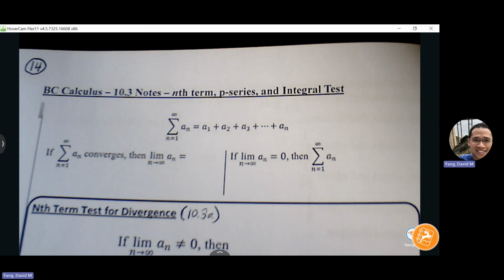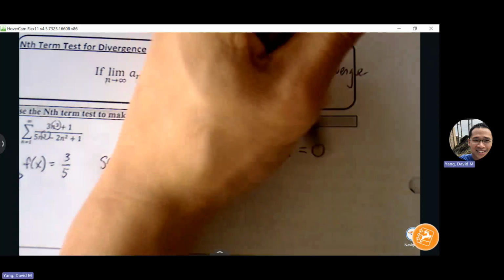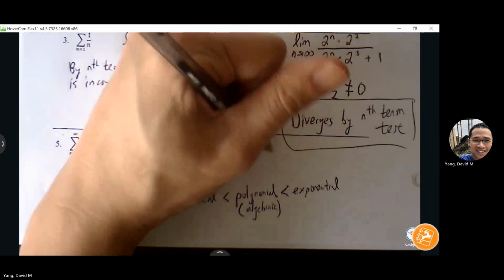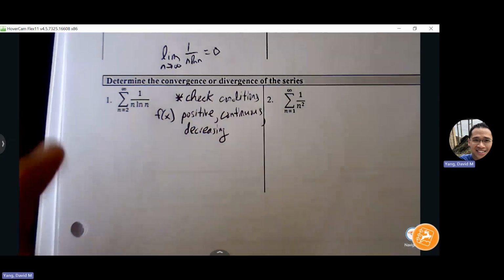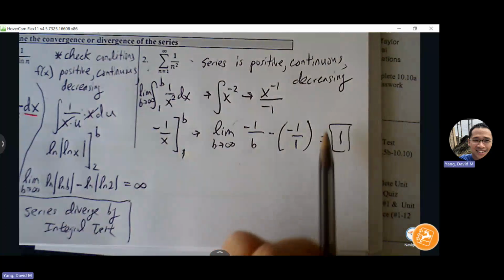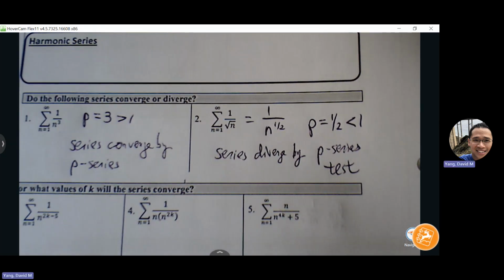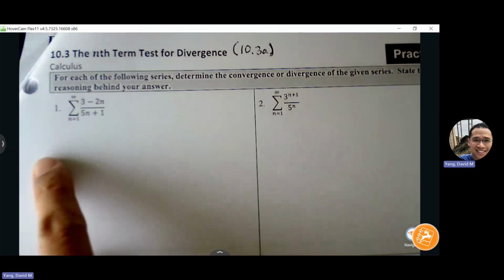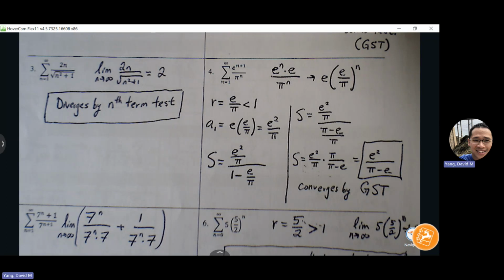BC Calc 10.3 nth term test, Integral Test, P Series Convergence Test